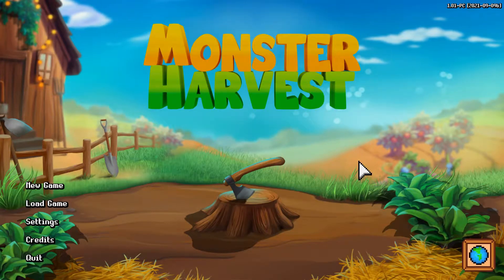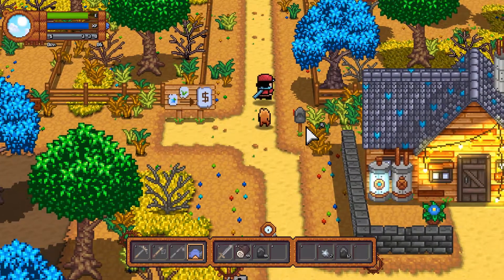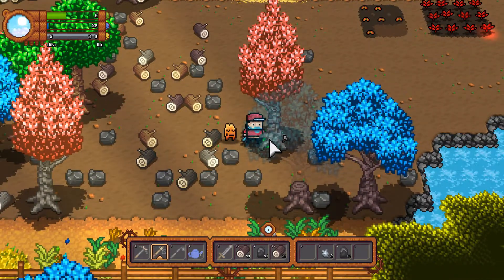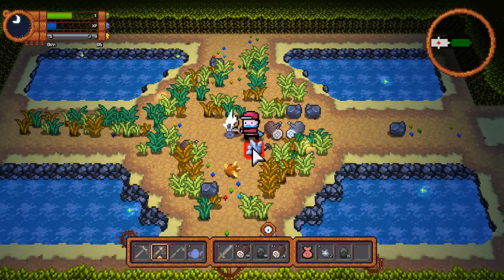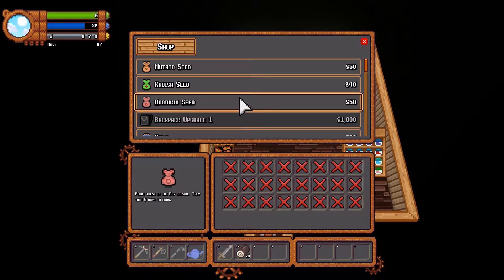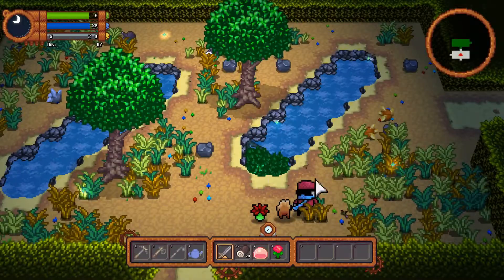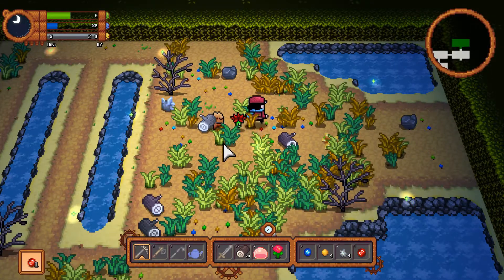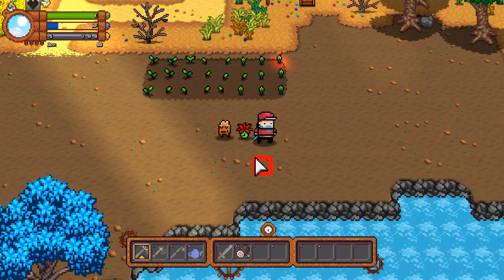Stardew Valley Meets Pokemon! (Jon's Watch - Monster Harvest)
Today I'm taking a look at new farming game Monster Harvest, which basically combines Stardew Valley with Pokemon!
"A farming adventure with a twist!
Get ready to set out on an adventure of a lifetime as you start a new life in Planimal Point. Develop your own farm, build, and customise your own house, craft your own furniture, make some delicious jams and mutate your crops to create loyal and fierce companions you can take into battle!

During your journey through Planimal Point you’ll discover strange Slimes which can mutate your crops in ways you would never have imagined! Depending on the season, the Slime or the crop you mutate, you’ll be able to create up to 72 different mutations!

Planimals are loyal mutated crops that stay by your side through thick and thin. They’ll be a key companion to you as you adventure across Planimal Point, taking part in thrilling turn-based battles and exploring dungeons as you try to bring down the evil SlimeCo.

Planimal Point has three unique seasons which will affect the way you play, with strange weather and seasons shifting what you can grow – watch out for the strange mutations as they change by season!

There are multiple different ways to build and customise the best farm in Monster Harvest! Craft and place dozens of items and take your farm to the next level by crafting artisanal items! Unlock the irrigation pipes, the pickler, and more to turn your freshly harvested crops into products ready for market.

Farm with mutants! Use magical slimes to mutate the crops you grow on your farm.
Collectible Planimal companions! Some slimes mutate your crops into Planimals!
Take your loyal companions into battle as you look to save Planimal Point from the Evil SlimeCo.
Three unique seasons: Dry, Wet, and Dark - Strange weather and seasons shift what the player can grow.
Venture into the town of Planimal Point - Discover the people and creatures that live there, build relationships to gain discounts in stores.
Craft dozens of items for your farm and your house. "

My name is Jon, and welcome to the Noise Berry Games channel! Noise Berry Games is a gaming channel where I play games with my friends. I cover many different types of games, from indie survival games like Don't Starve, to more popular AAA games such as Hearthstone and Far Cry. The channel began by creating mod spotlights for the game Don't Starve, but eventually changed its focus to focus more on cooperative let's plays, highlight videos, and series of first impressions and reviews.